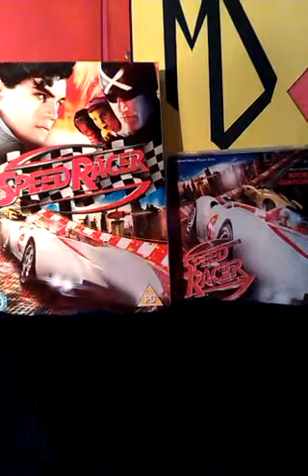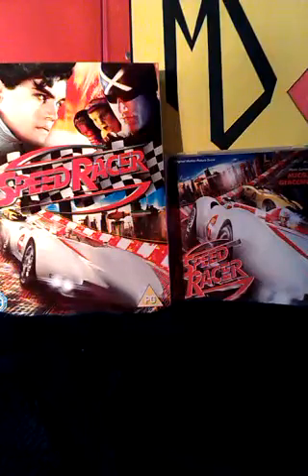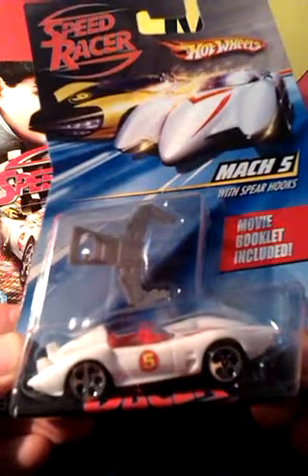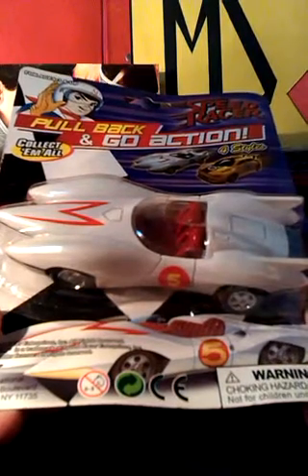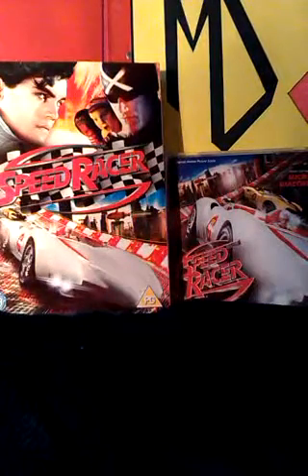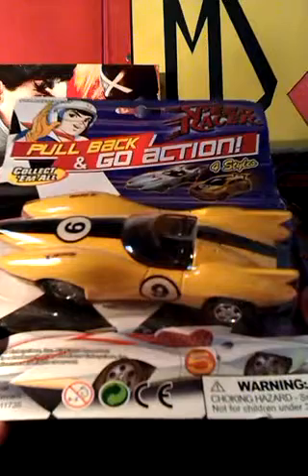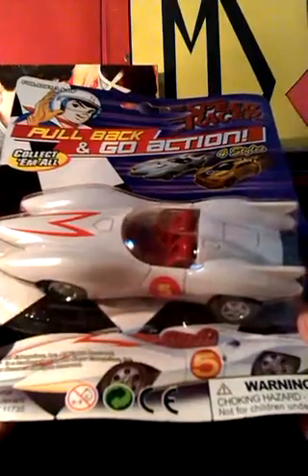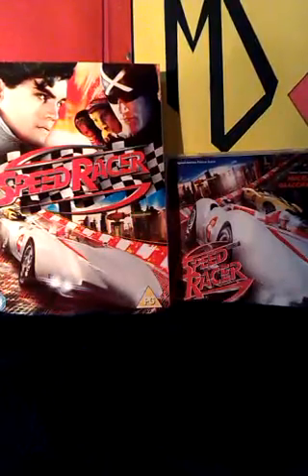A LOOK AT SPEED RACER CARS.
This is a quick look at some Speed Racer cars by Hotwheels and Rand.